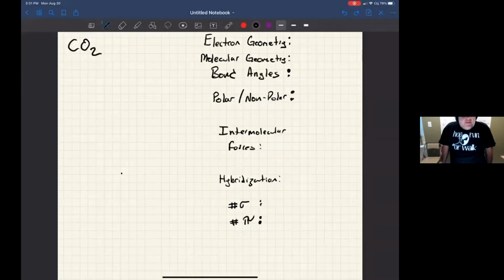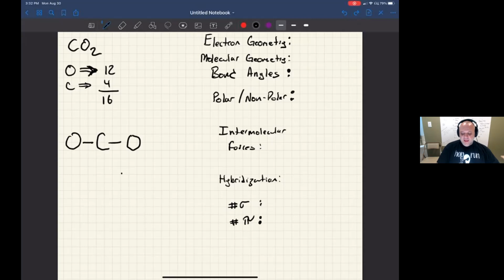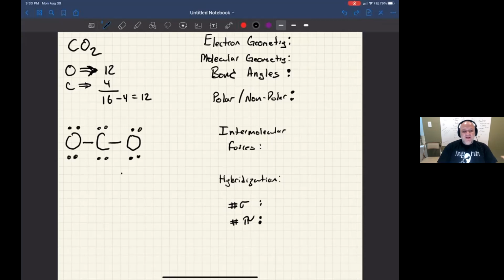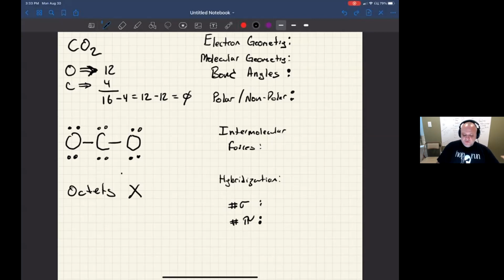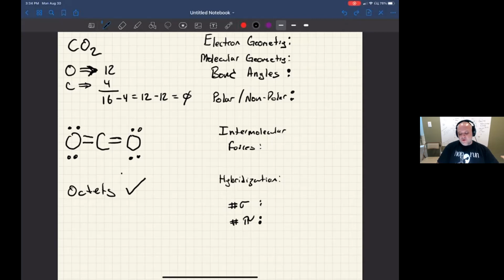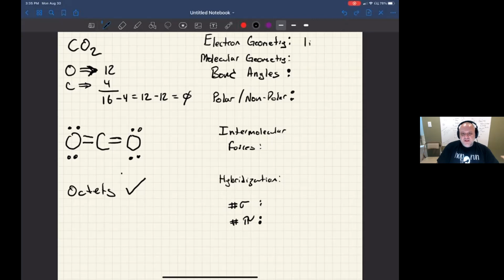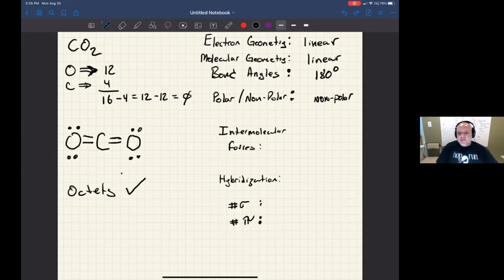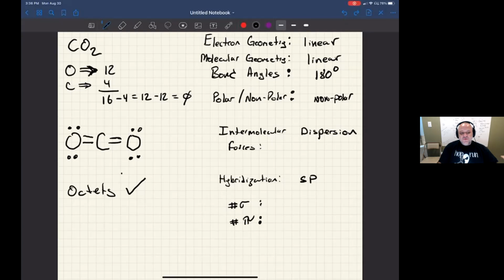General Chemistry 1 - Chapters 4, 5, and 10.1 - Problem 8 / Intro Chemistry - Chapter 10 - Problem 5